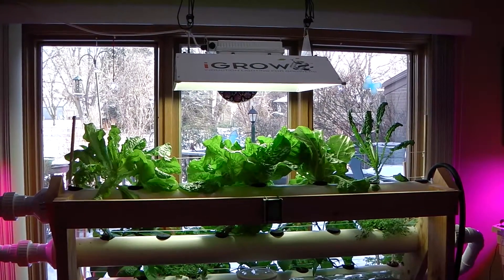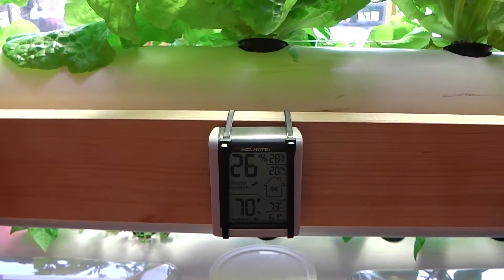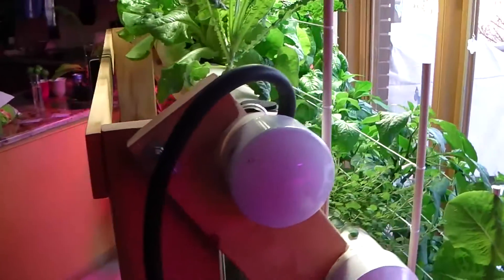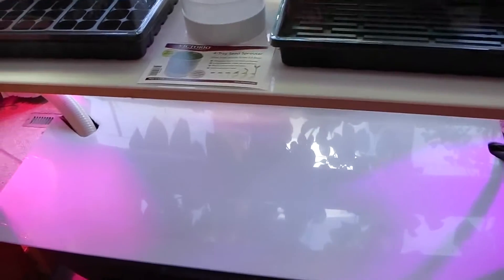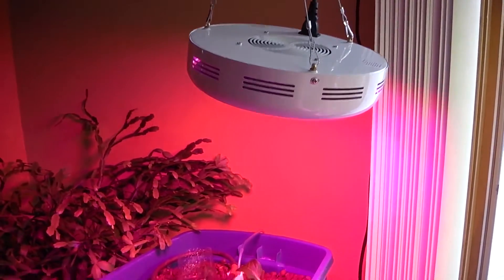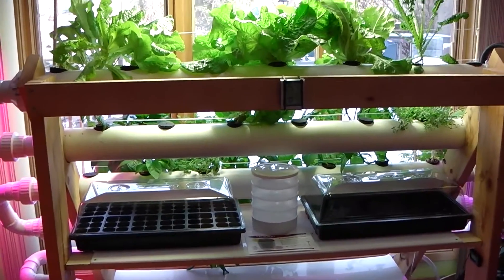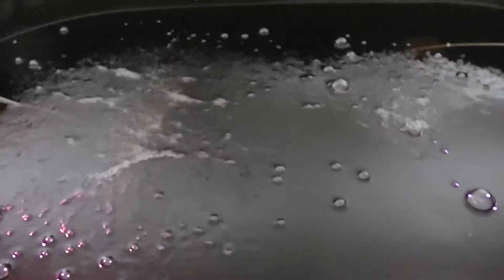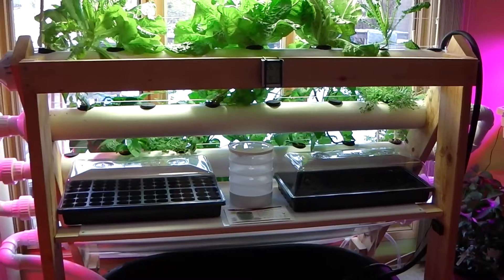The Complete DFT / SFT Hydroponics Build #1 from TheHydroCultivator.com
This is the complete video showcasing the DFT hydroponics build #1 from
TheHydroCultivator.com. Technically the build is more of a shallow flow technique (SFT hydroponics)I talk about my experiences with this build
after a few harvests of some crops. I show more depth and detail then

-The whole system is about 250 watts of power
and that includes 2 air pumps which also run the small aquaponics setup
next to it.